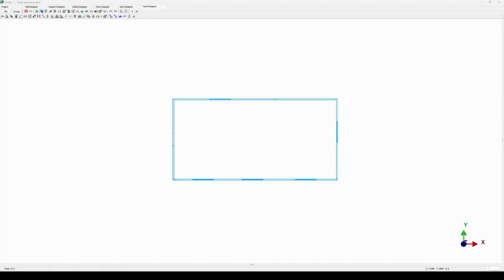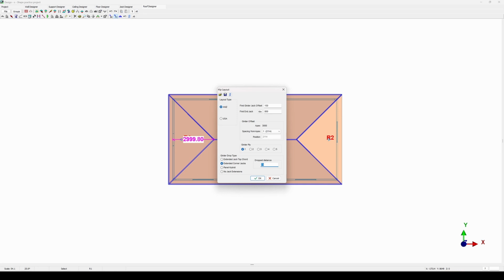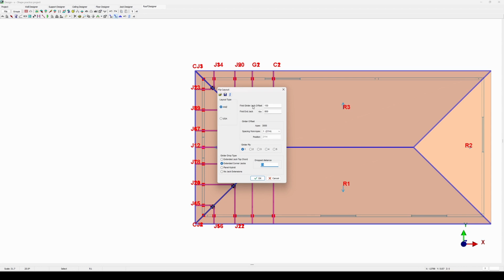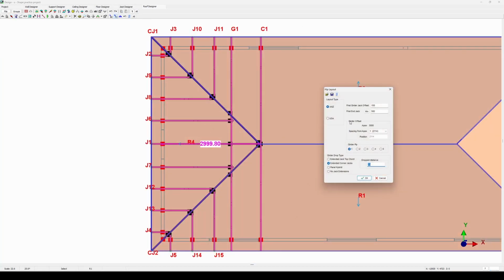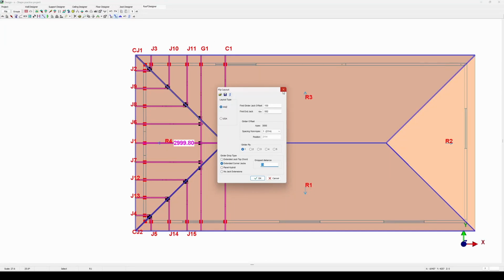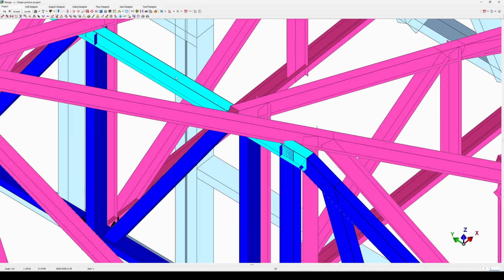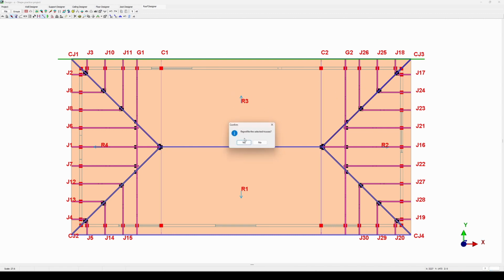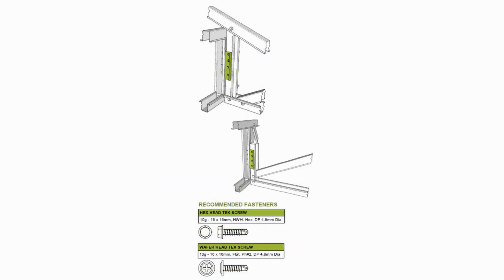6 1 c creating a hip roof